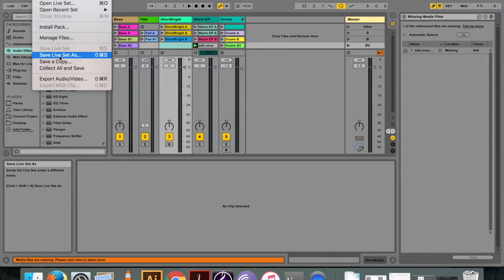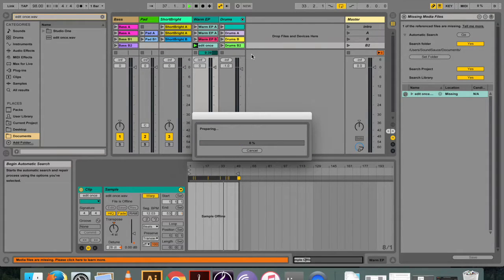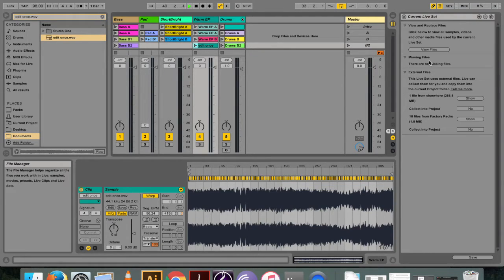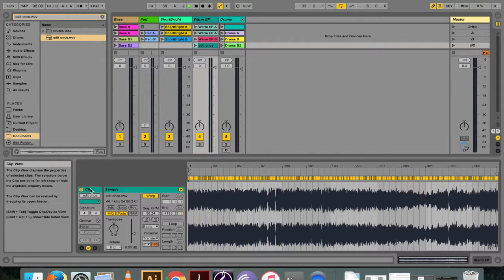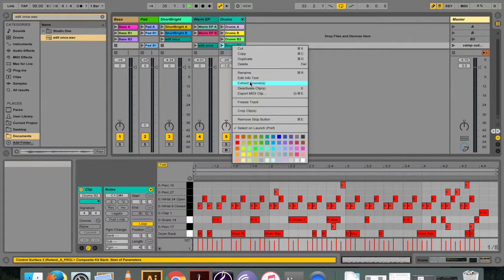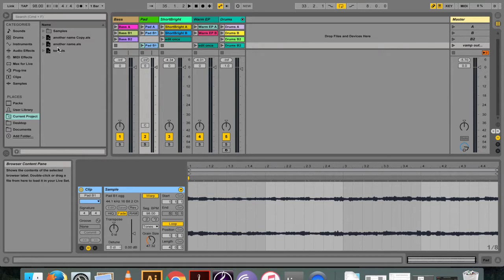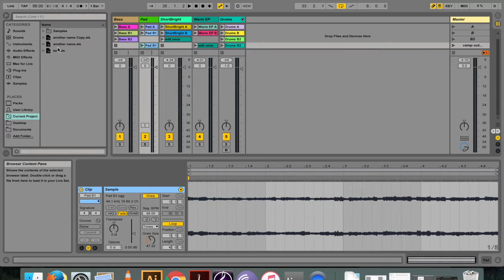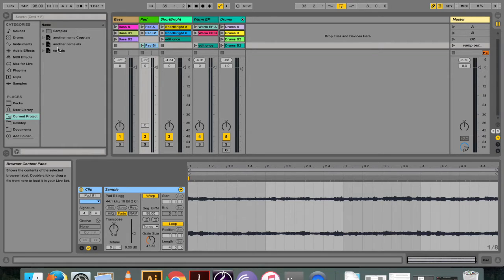Save & Export Concepts // Ableton Live Manual // #5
This is part 4 of the 4 part video series of chapter 4 of the ableton live manual. There is more talking than showing going on.
I will be discussing a few of the ways you can save clips and projects in Ableton Live. This again is a conceptual video as chapter 4 is about concepts. However next week we get a lot more hands on.

Downloadable PDF manual:
goo.gl/yYA6gJ